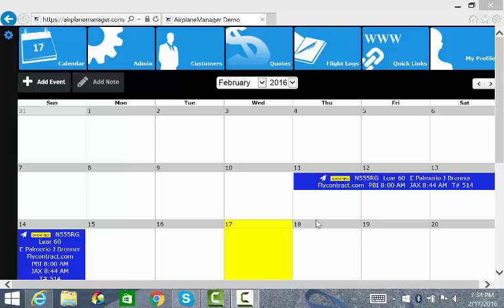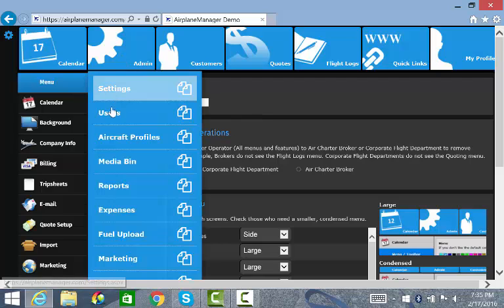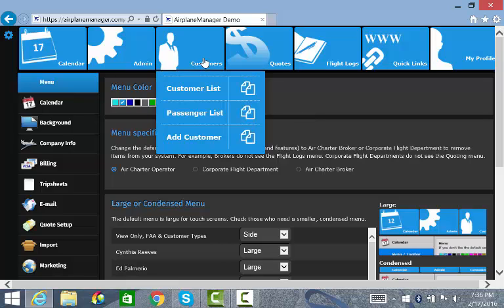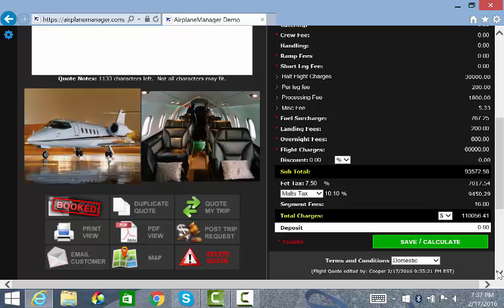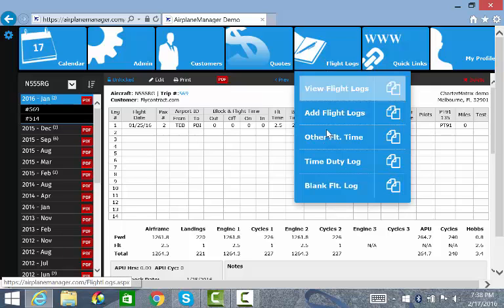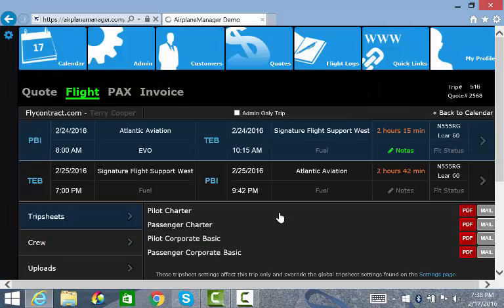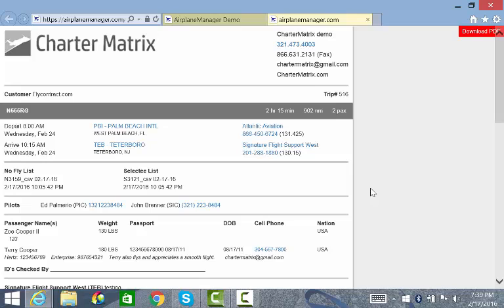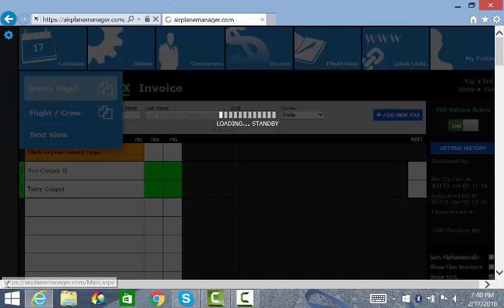Flight Scheduling Software Overview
AirplaneManager.com is a web based scheduling, management, and air charter quoting software.